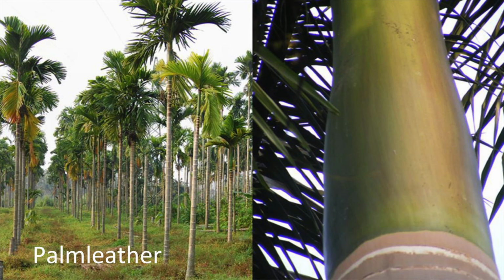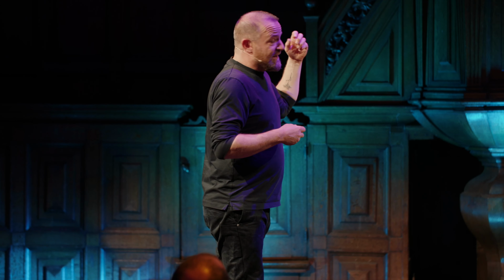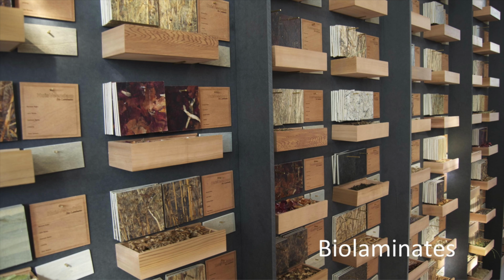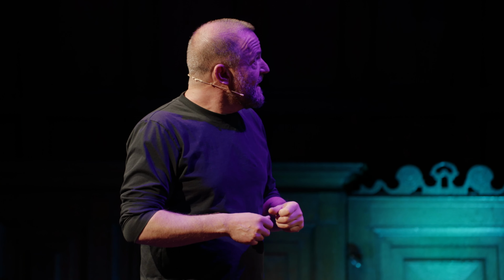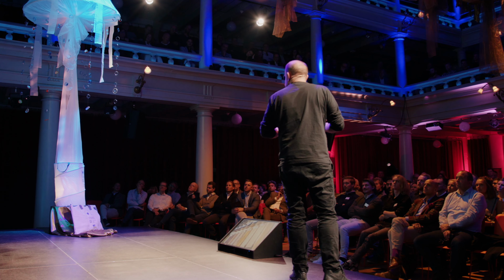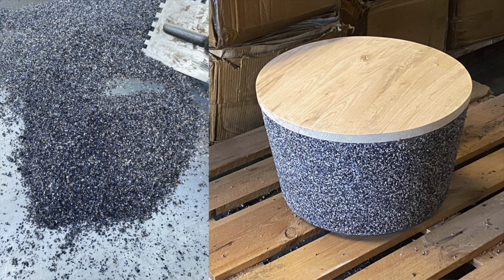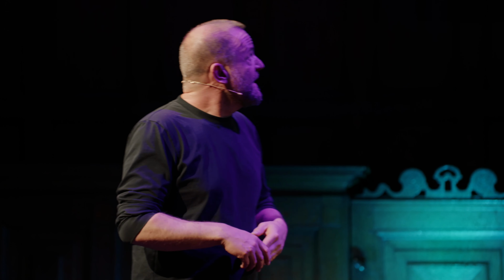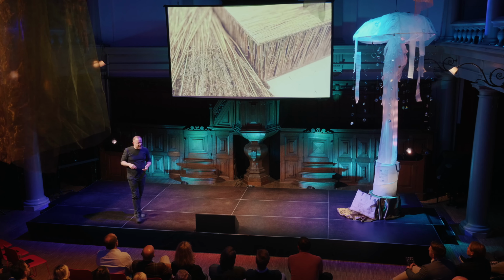VriThink's Night Out 2022 - Tjeerd Veenhoven